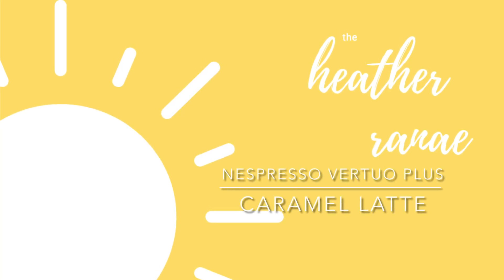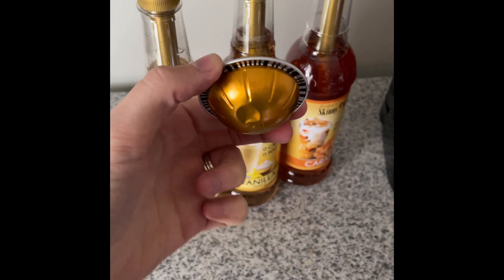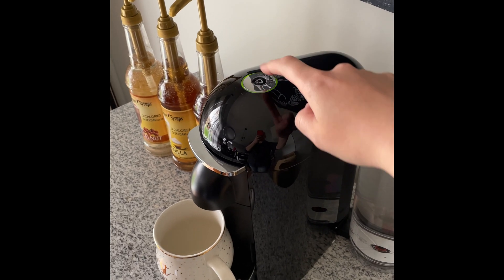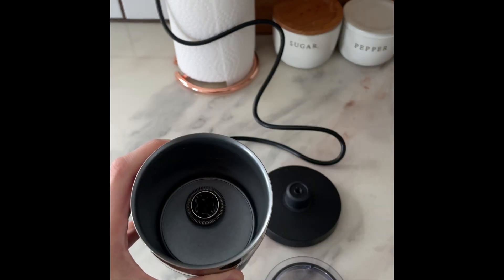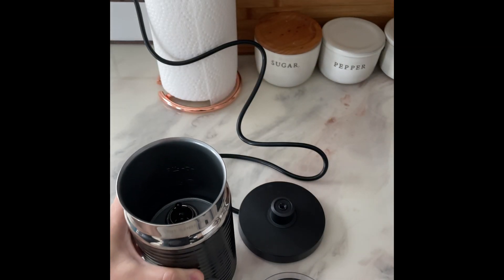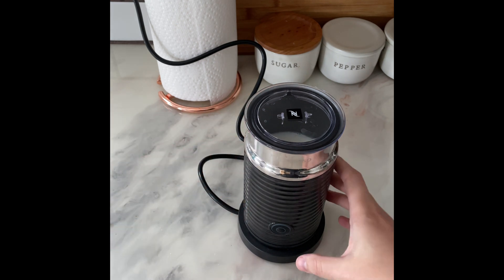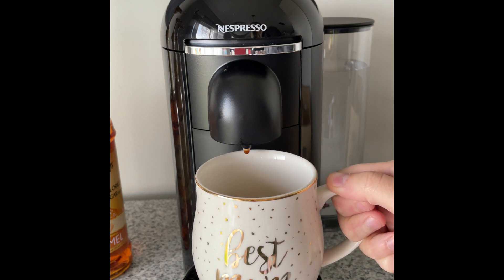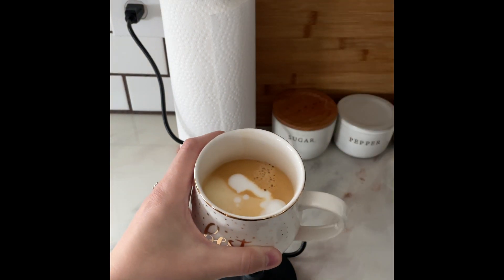Latte with Nespresso Vertuo Plus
Watch me make a caramel latte using Jordan's Skinny Syrups and the Nespresso Vertuo Plus!